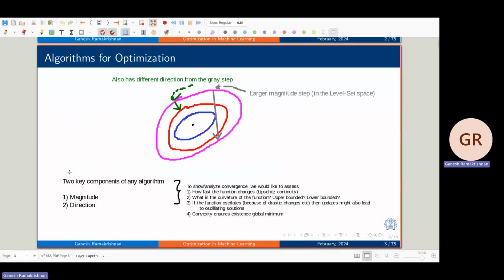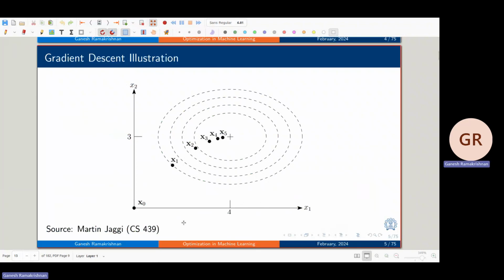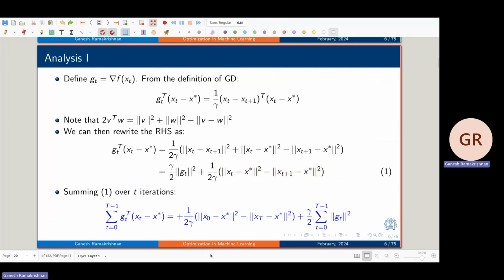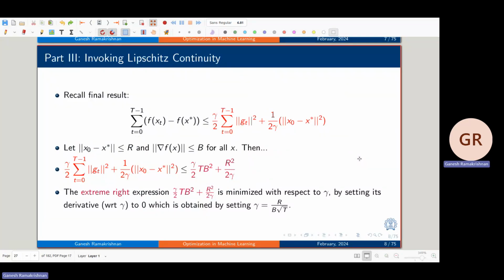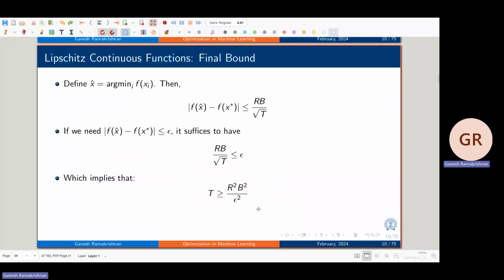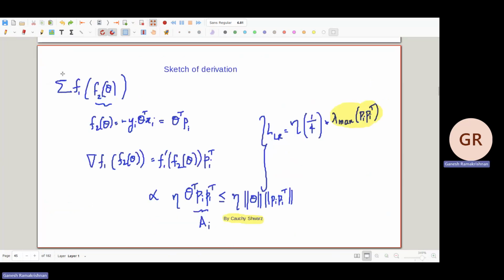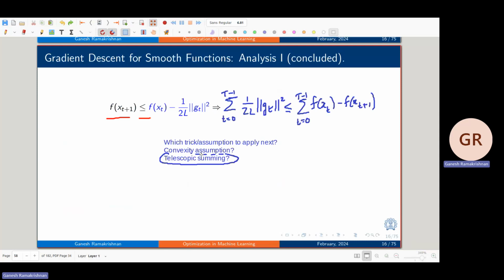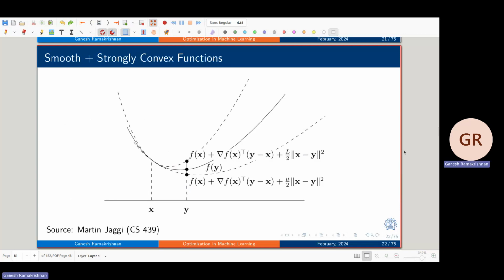CS769 2024 Lec 12 Convergence GradDescent Convexity + L-continuity/smoothness (Optimization in ML)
CS769 2024 Lec 12 Convergence of Gradient Descent under Convexity + Lipschitz -continuity/smoothness (Optimization in ML)